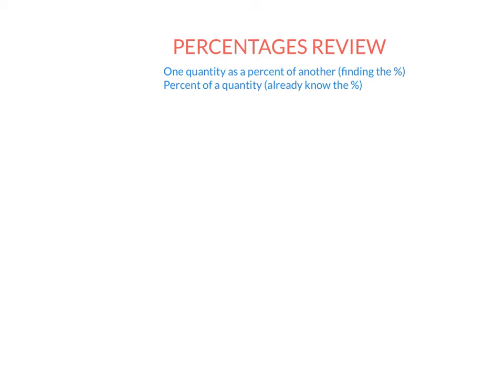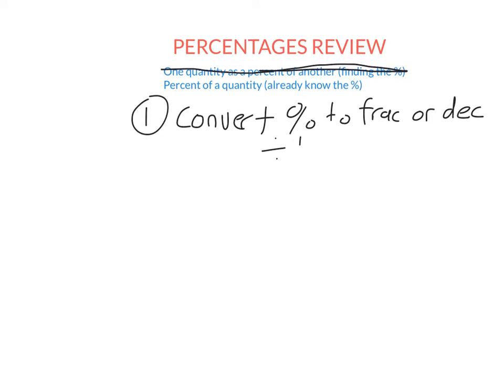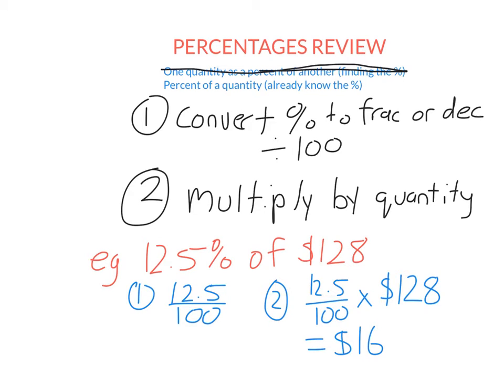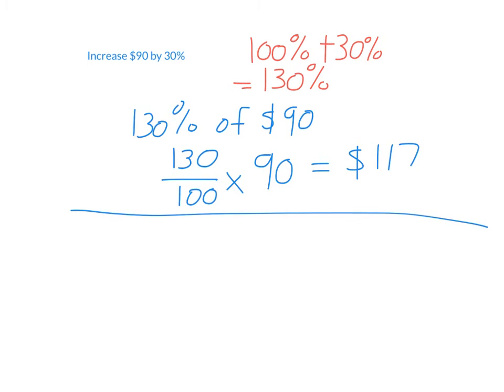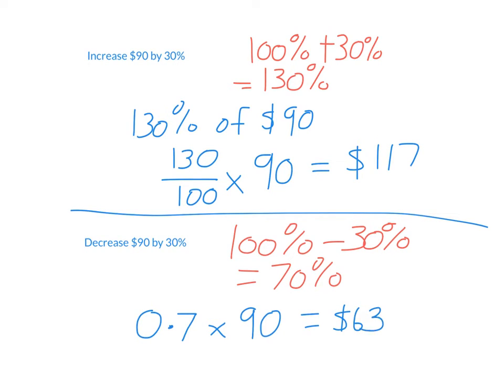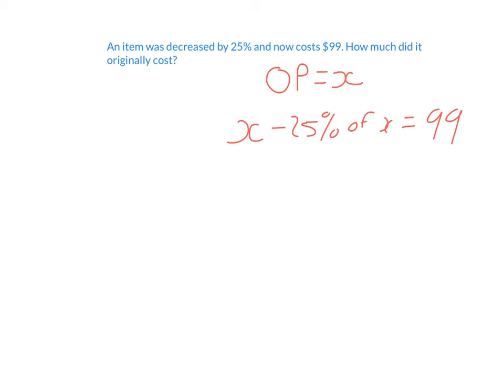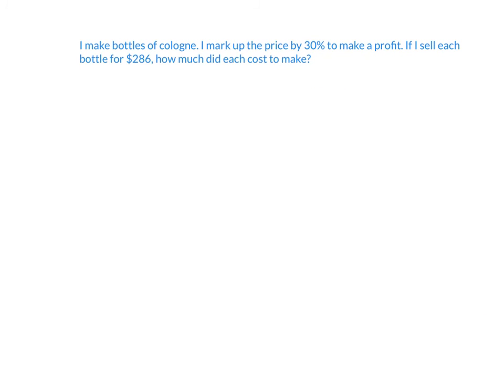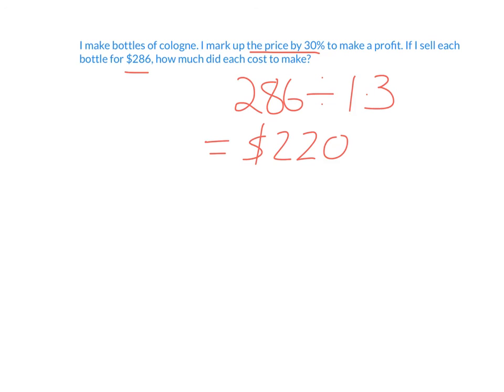9A Percentages Review